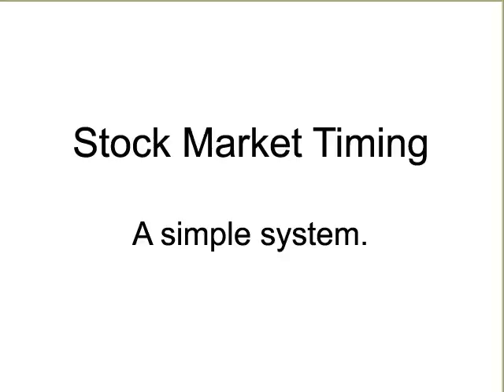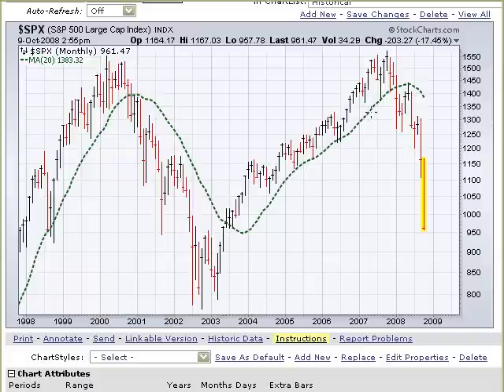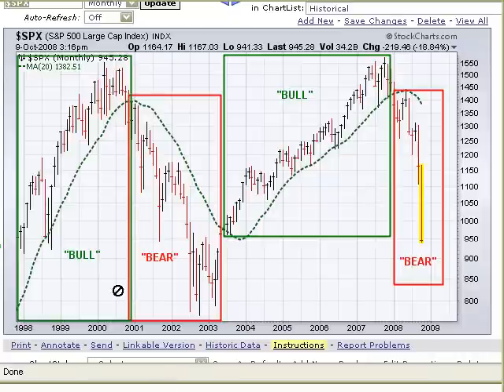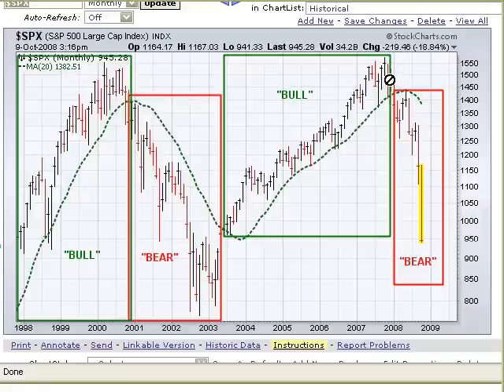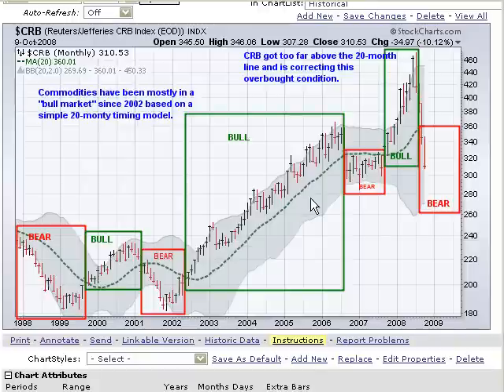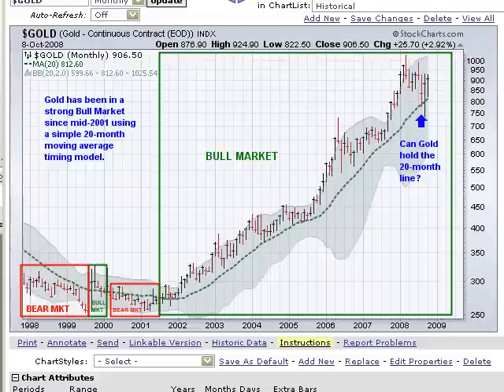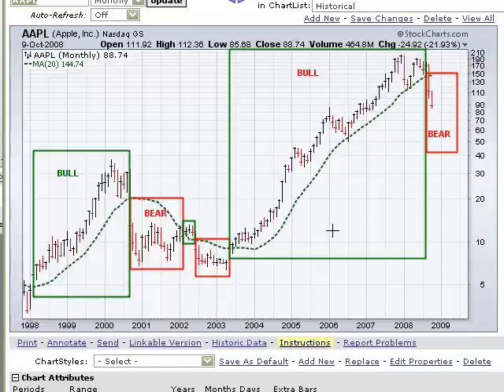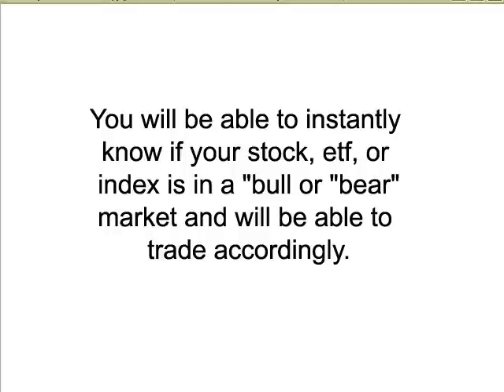Stock Market Timing Lesson: Bull or Bear? Now You'll know.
You CAN time the stock market. This tutorial shows you how to use a simple system that will tell you if you're in a "Bull" or "Bear" market.